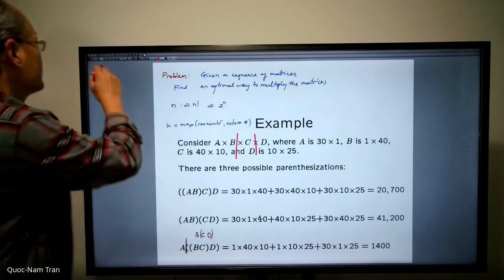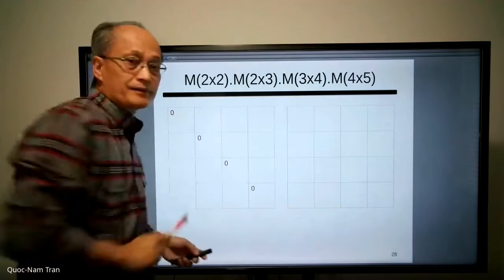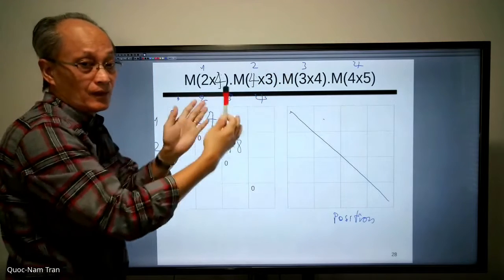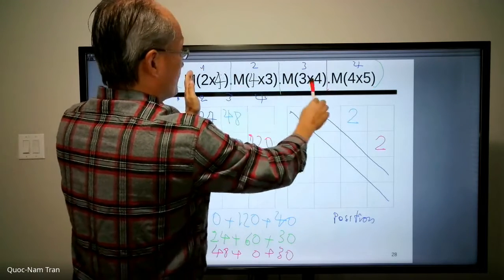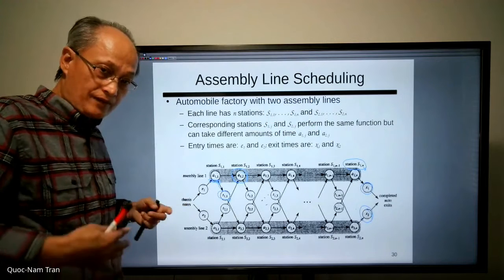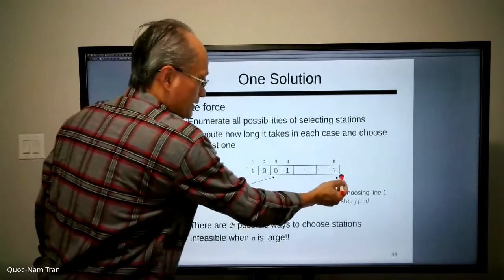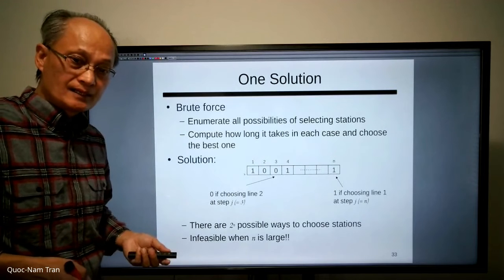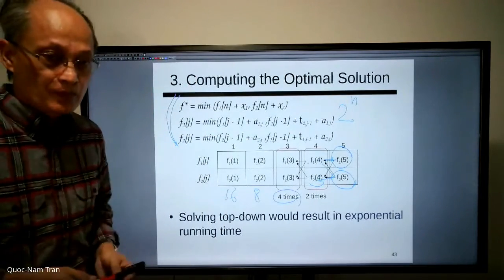Algorithms 2022 10 25